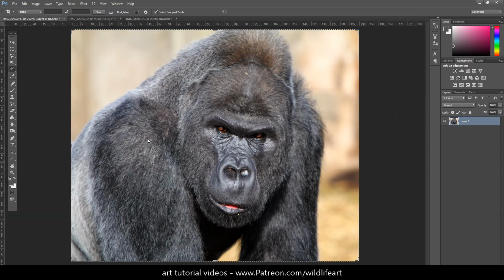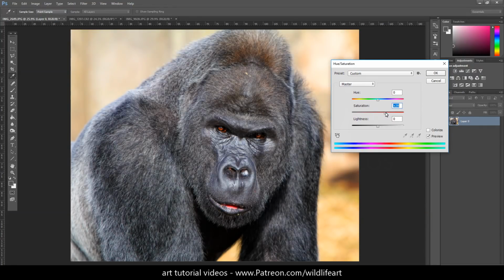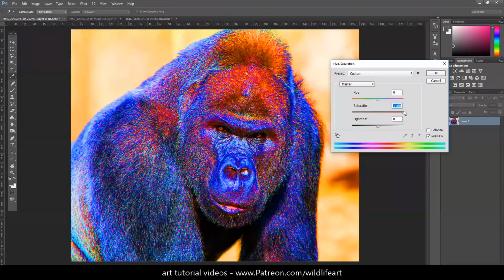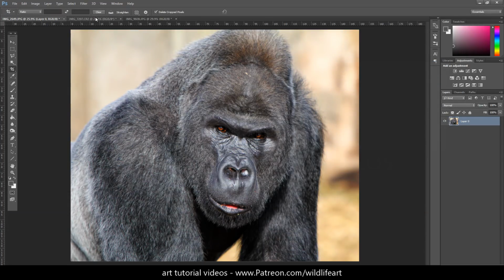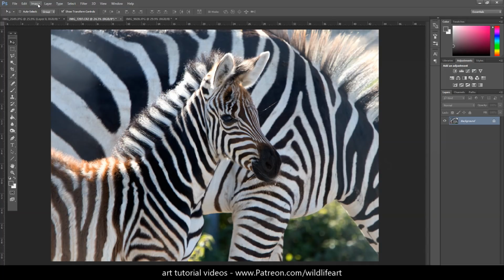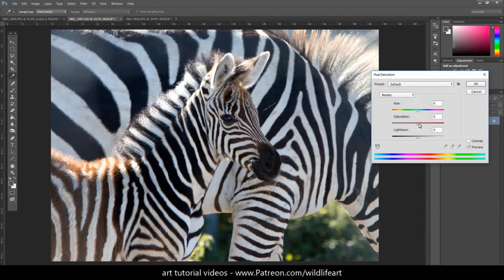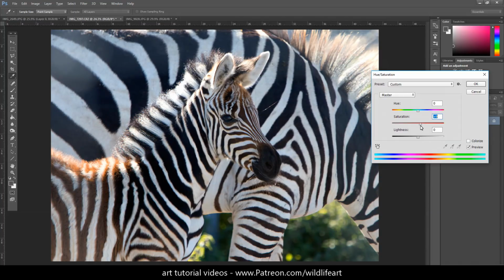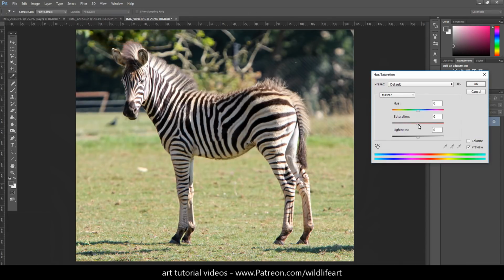Finding Subtle Colors in Photos - wildlife art Jason Morgan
pastel supplies at jacksons art store -